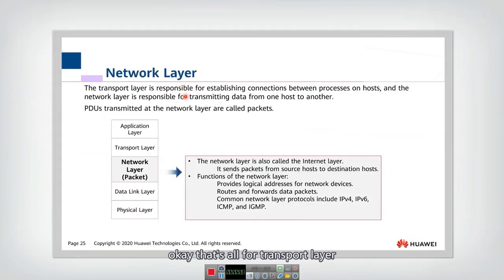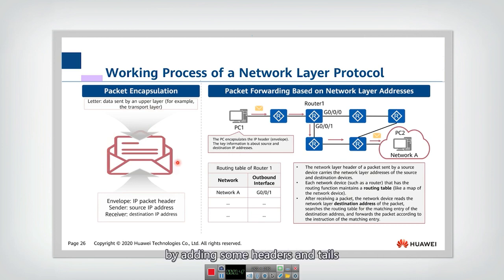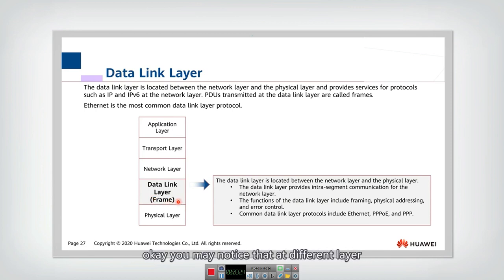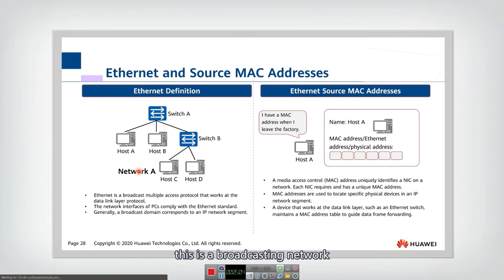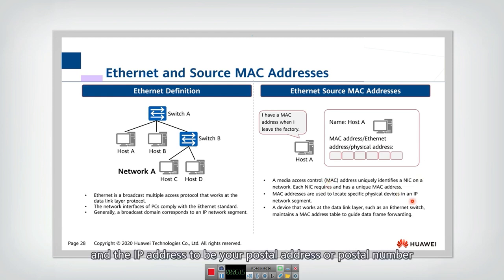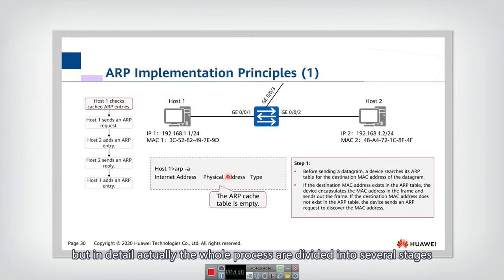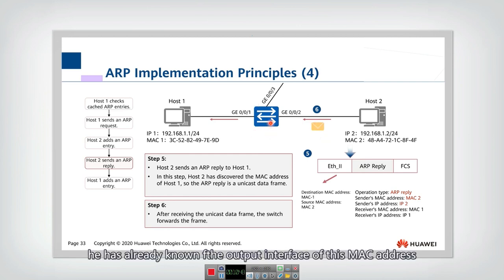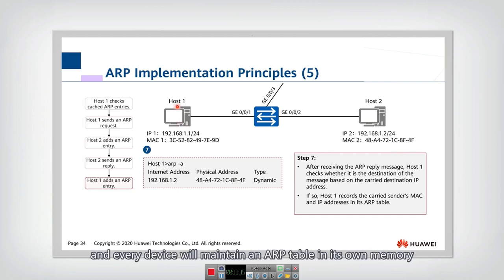2.2.4 Network Layer